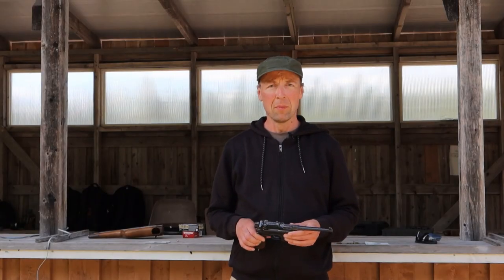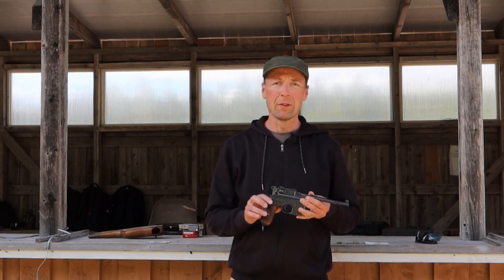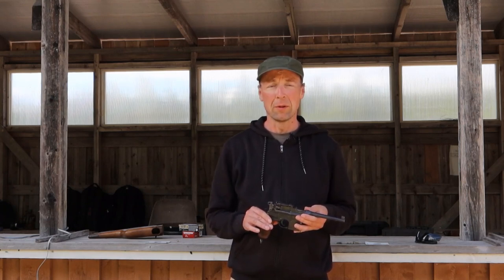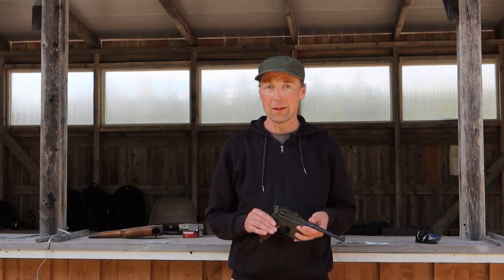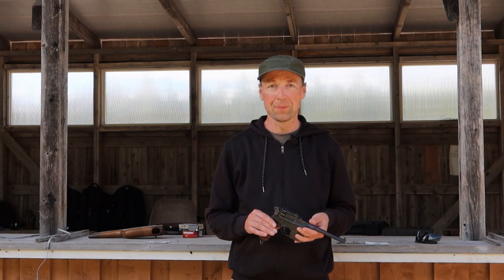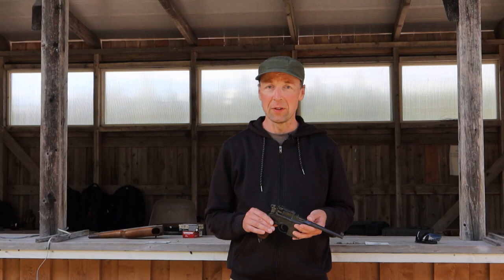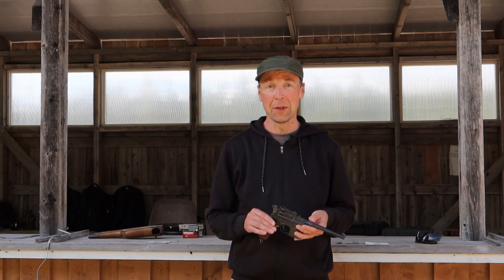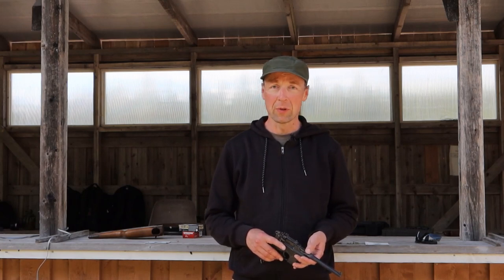Mauser C96: Be careful with the caliber!!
There is a red "9" on the grip panel of a 9mm Mauser for a good reason. 9mm ammunition will chamber and fire in a 7.63 pistol.